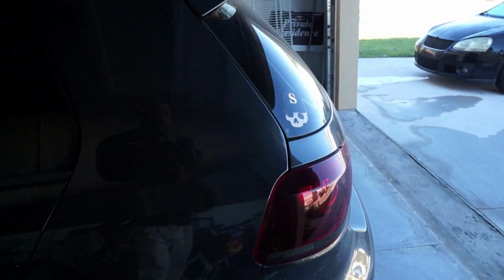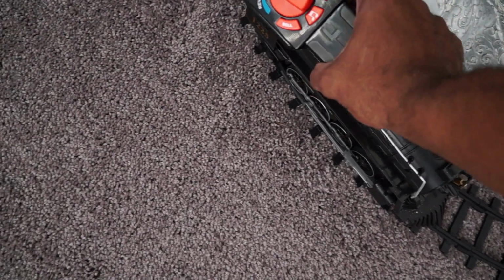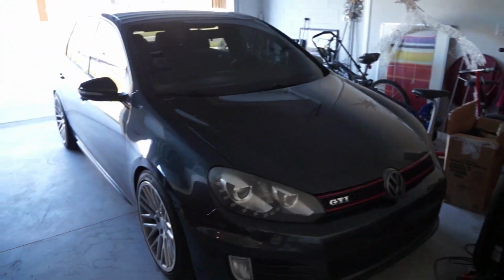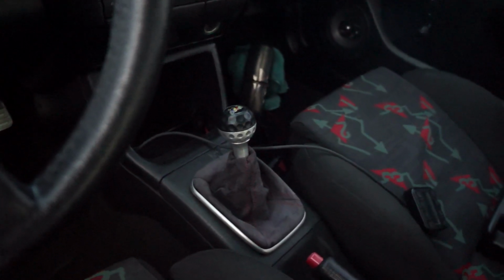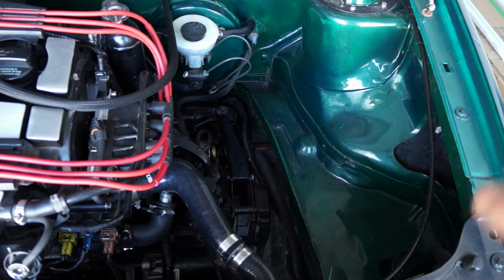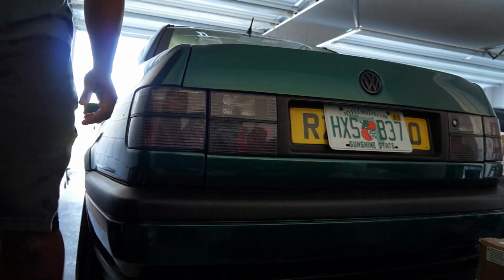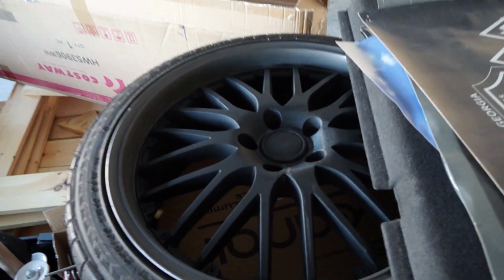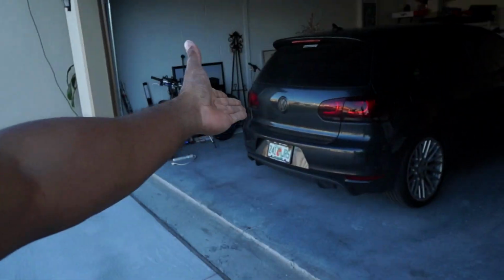Garage cleaning and car overview.